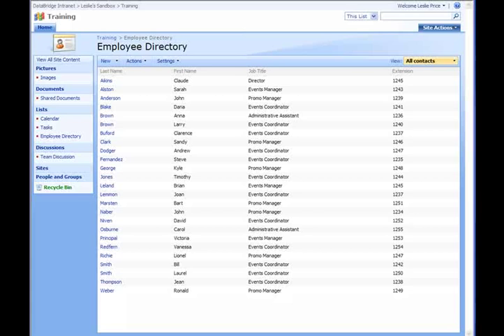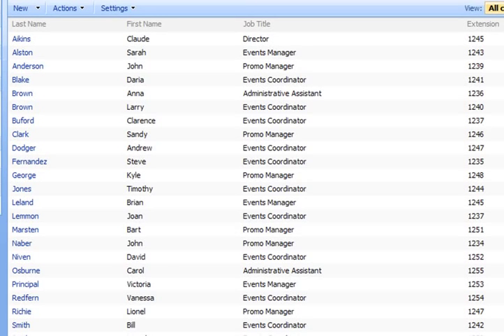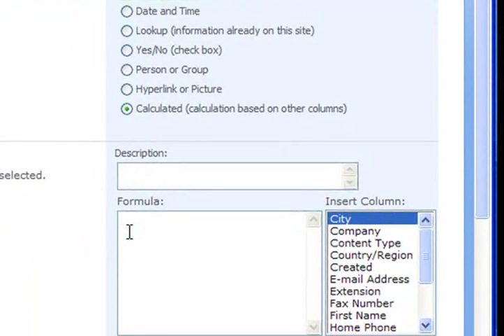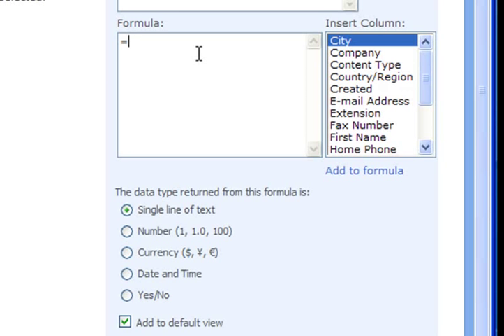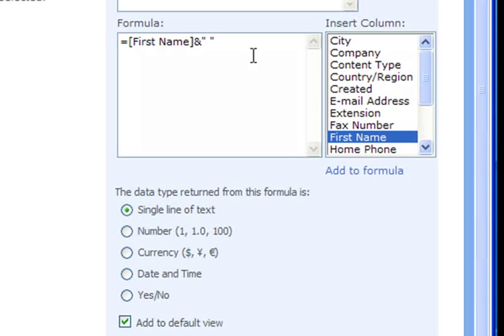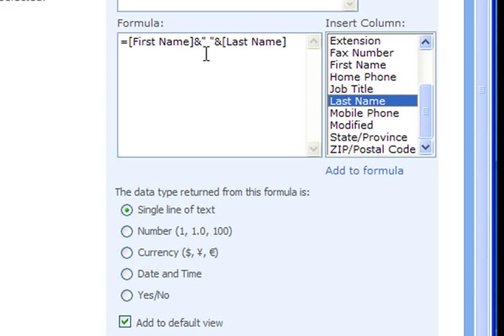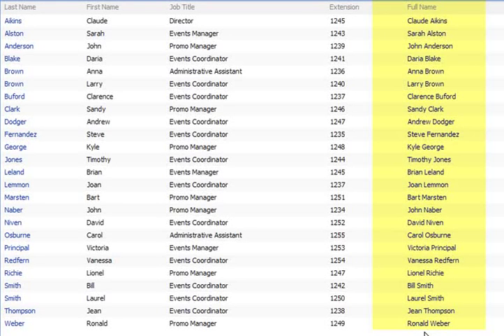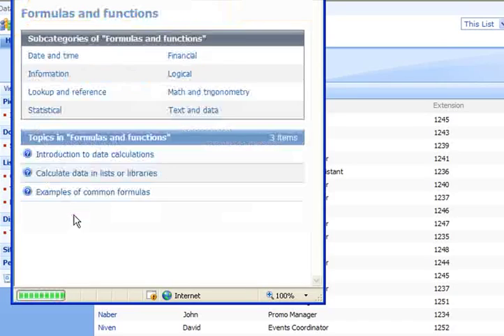Working with Sharepoint Calculated Columns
You can use formulas and functions in lists or libraries to calculate data in a variety of ways. By adding a calculated column to a list or library, you can create a formula that includes data from other columns and performs functions to calculate dates and times, to perform mathematical equations, or to manipulate text. For example, on a tasks list, you can use a column to calculate the number of days it takes to complete each task, based on the Start Date and Date Completed columns.